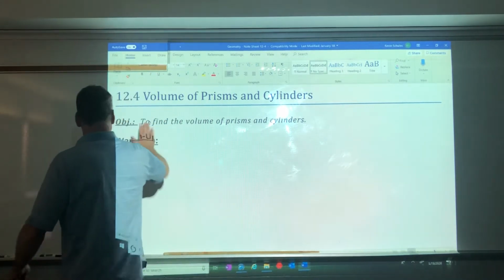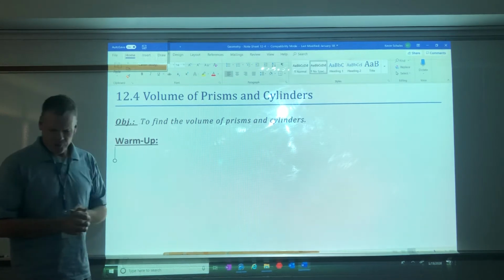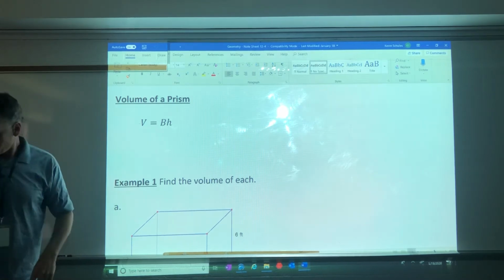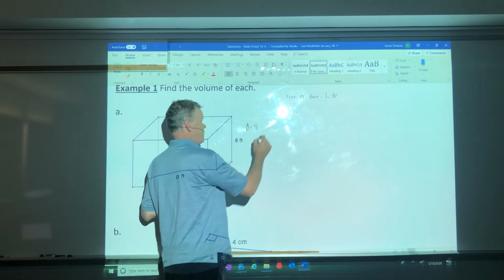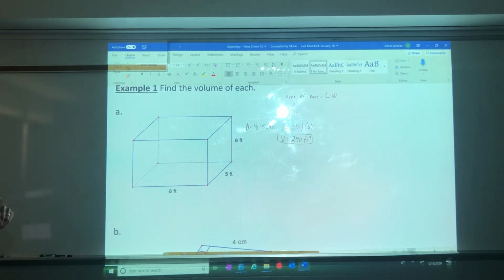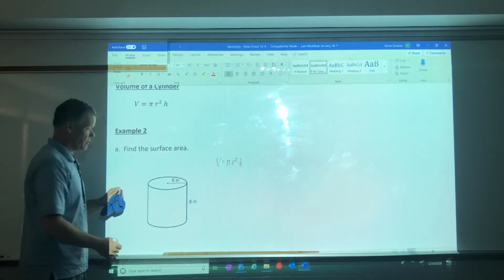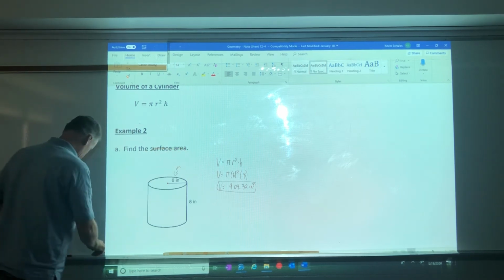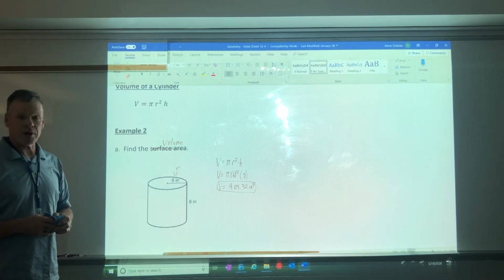May 25, 2020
12.4 Volume of Prisms and Cylinders